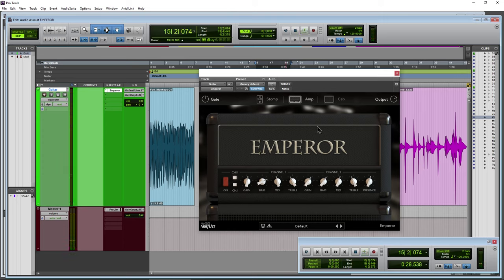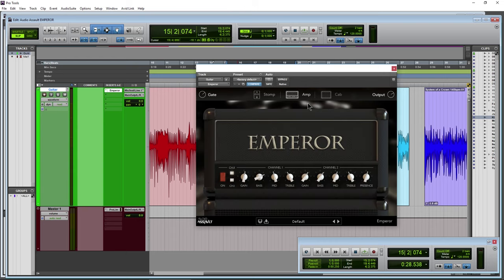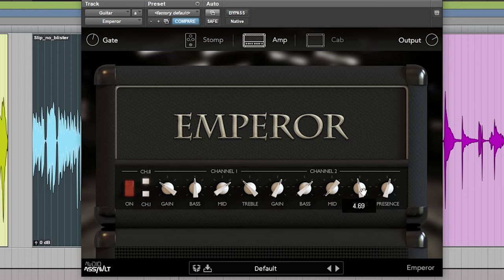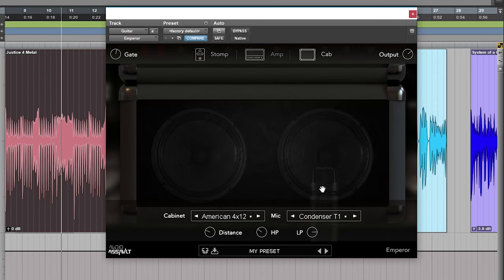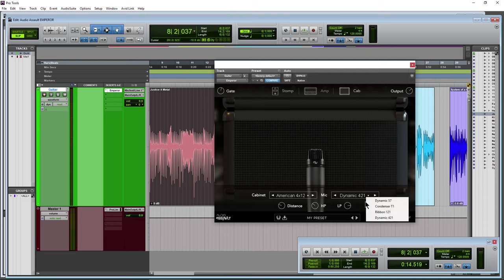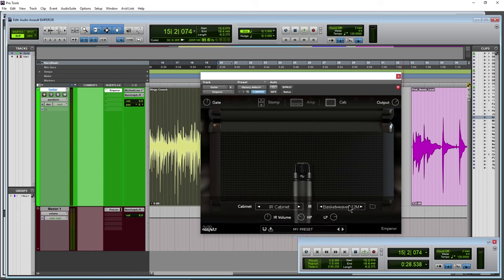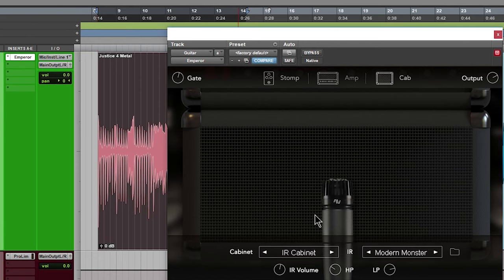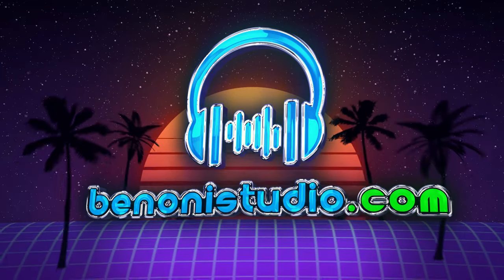Audio Assault EMPEROR - THE DEFINITIVE GUIDE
Full guide and demo of EMPEROR, a guitar amp plugin from Audio Assault.

▶MORE AUDIO ASSAULT VIDEOS

EMPEROR is a high gain amp plugin aimed towards hard rock and heavy metal.

In this video we'll go over all of the parameters, look at the cabs, see how to use your own impulse responses, and of course hear lots of samples.

Shure SM7B (mic used for voiceover)

Cloudlifter CL-2

▶My Links